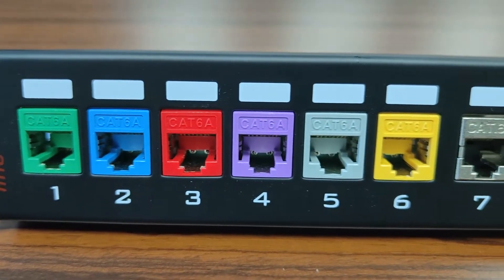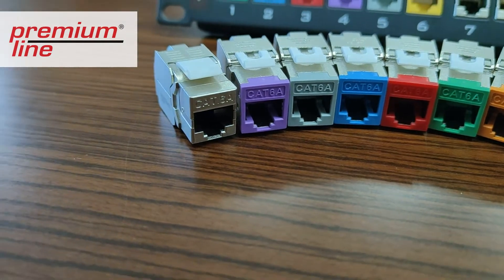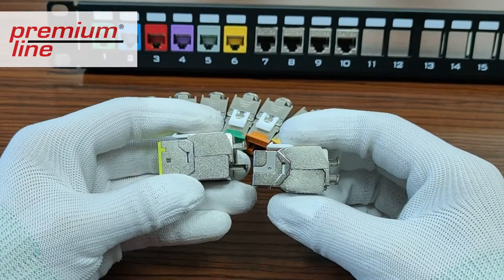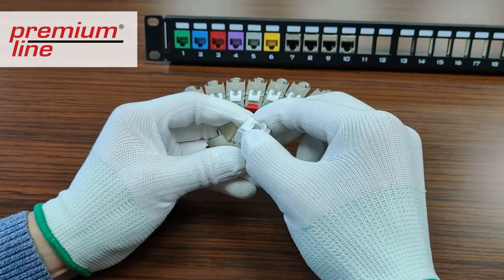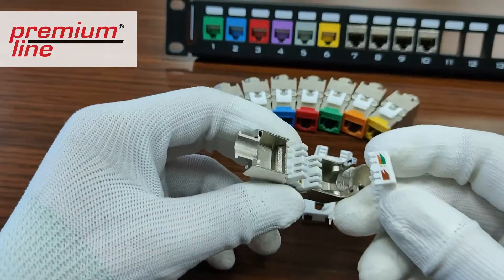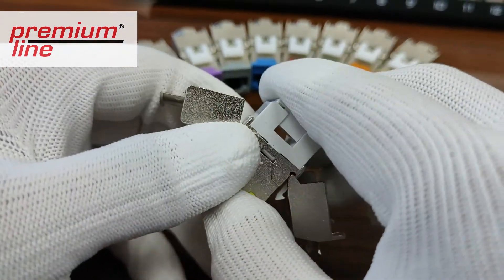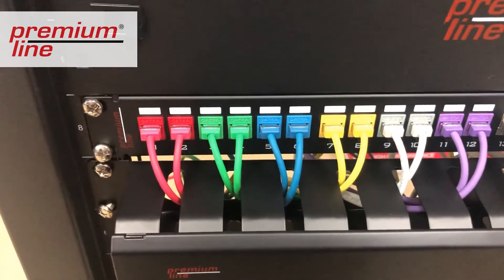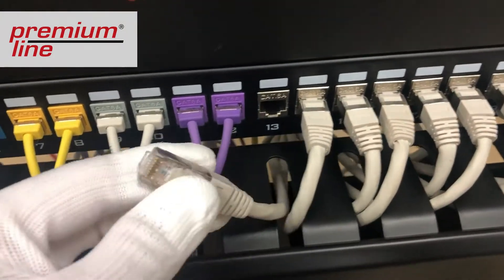Cat.6A 180 ° Shielded Die-casting Keystone Jackwith color coding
Surely you are familiar with our Category 6A 180° Shielded Die-casting Keystone Jack. It is one of the most demanded Premium-Line products. With its stable performance, this module earns good sales result in the market.

In this video the extended version of this product is at your attention.
The product has the same characteristics as the regular version. In addition to this, a range of colors helps color code your network and facilitate switching.